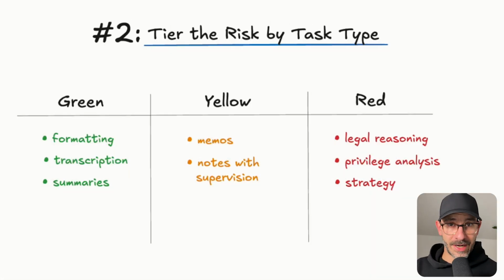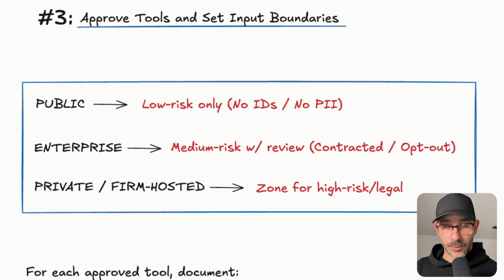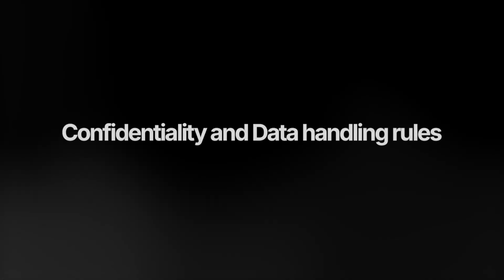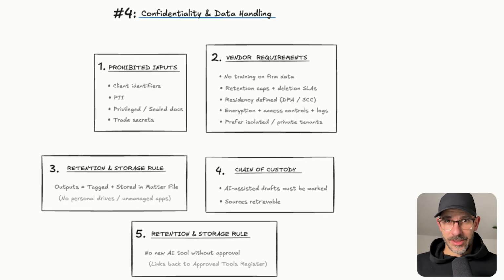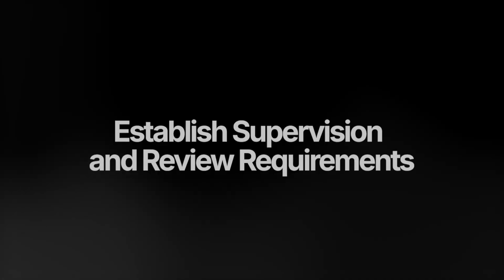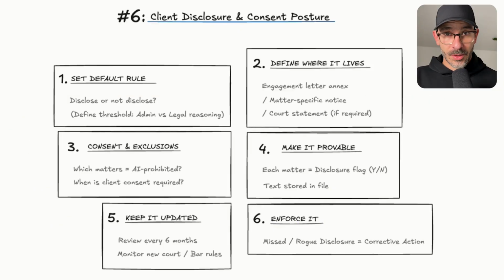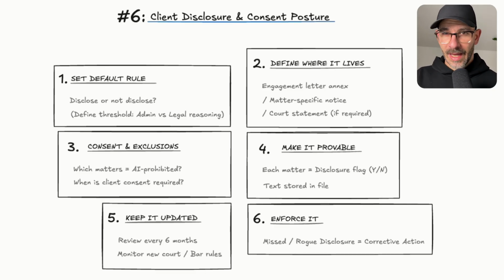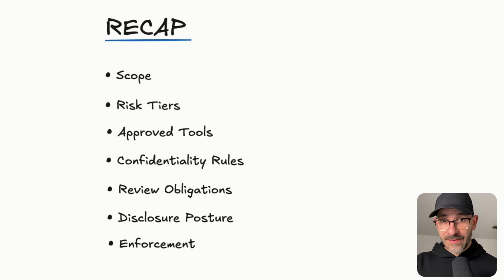How to Specify the Use of AI in Your Law Firm (Protect your Firm!)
⚖️ Topic: How to build an internal AI policy for law firms that stops shadow AI and protects privilege.